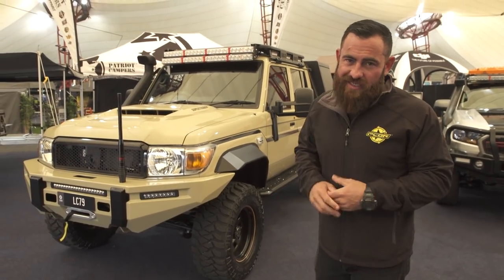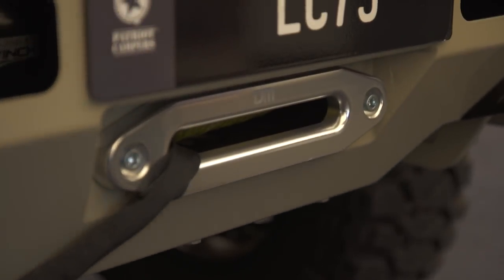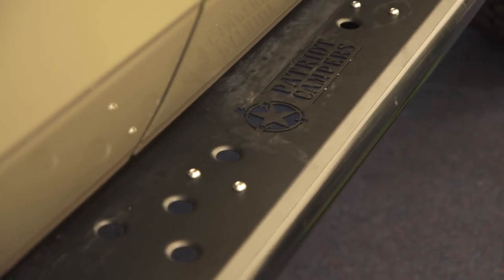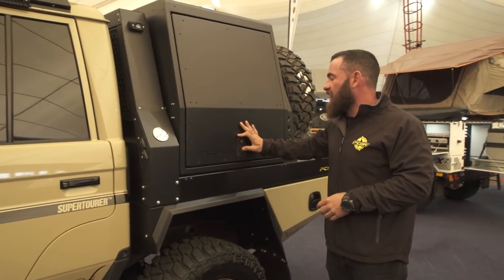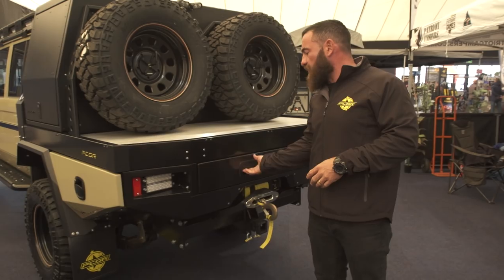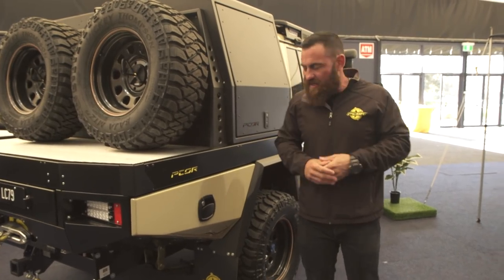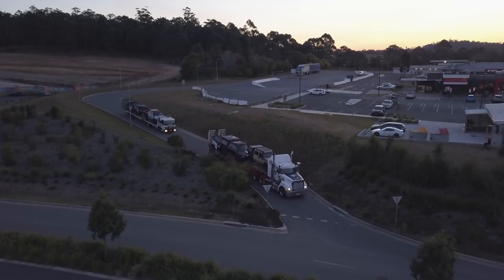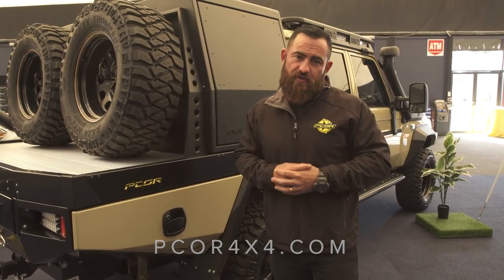Supertourer Landcruiser 79 Build - The Mini Megatourer - Walkaround Video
Justin takes you for a walk through the latest build from Patriot Campers, the Mini Megatourer LC79. Taking inspiration from the iconic Megatourer, this build is a first for Patriot Campers.